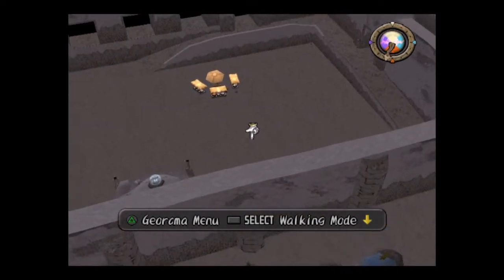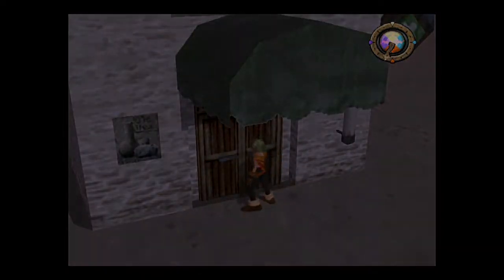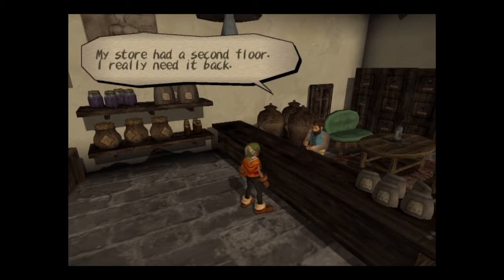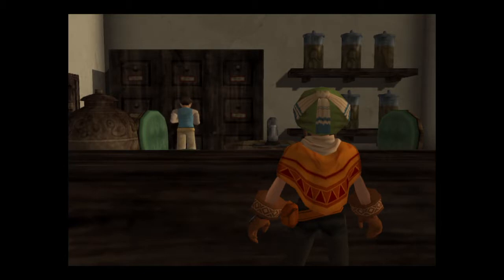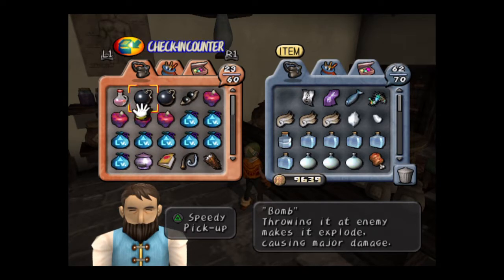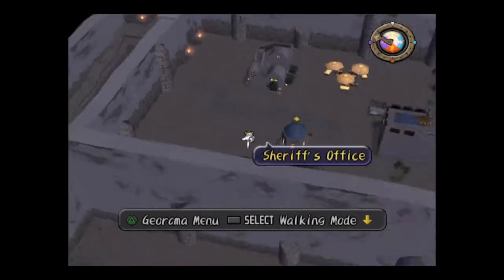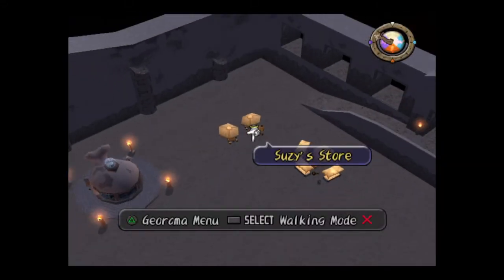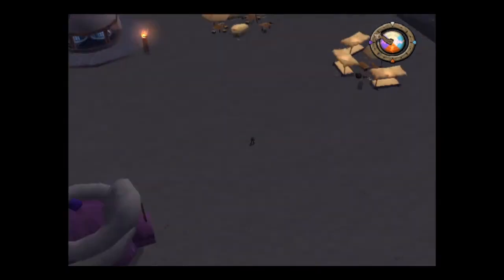Let's play Dark Cloud part 41 ( Queens built and peoples requests )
So many requests to be done but the town is rebuilt